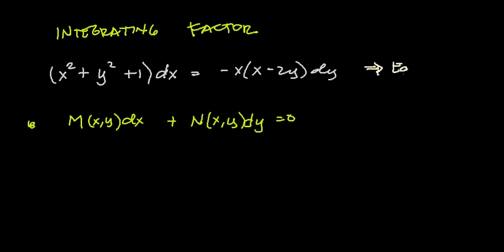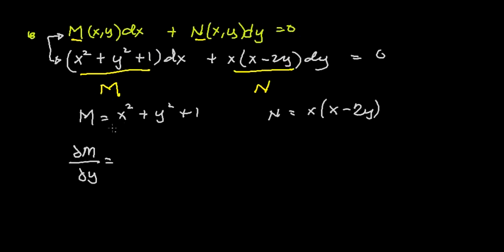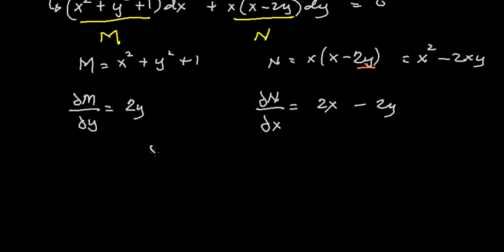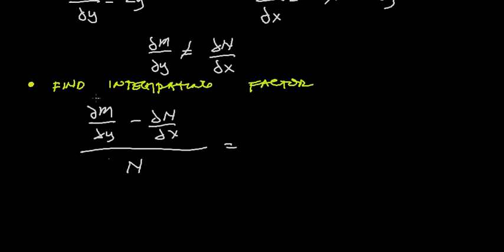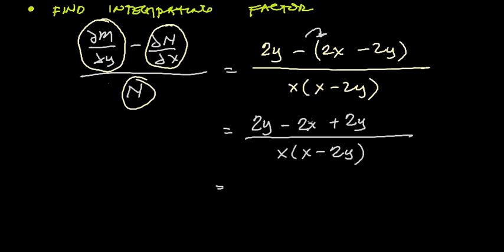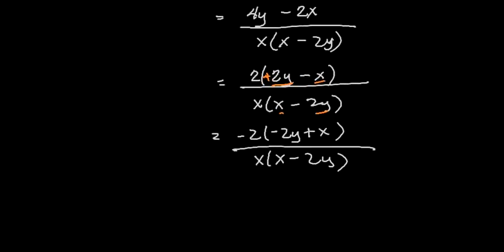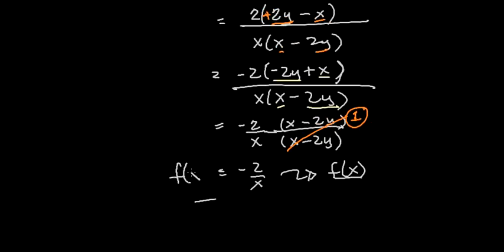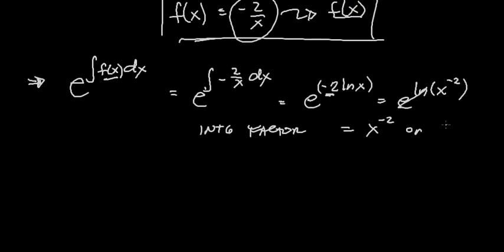07.2.1 Integrating Factor